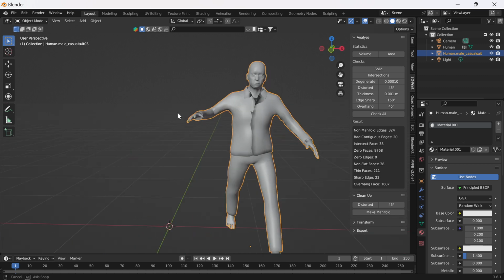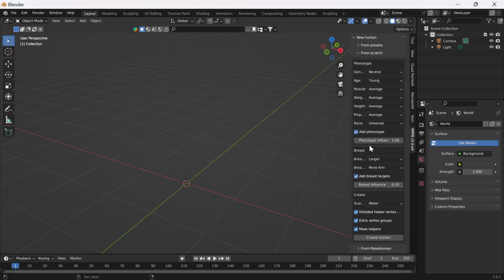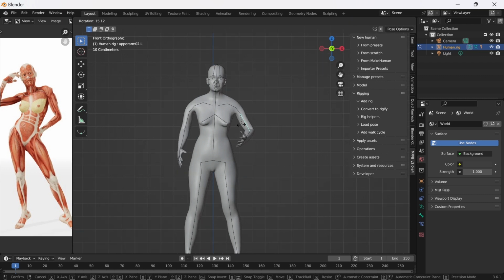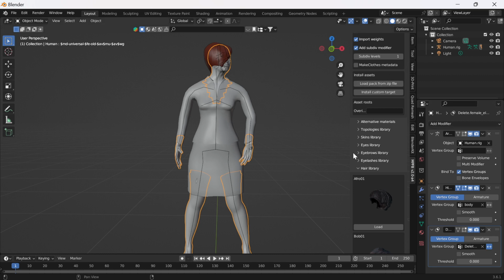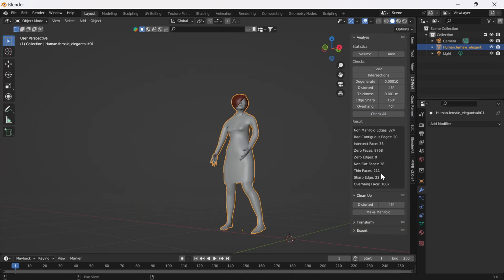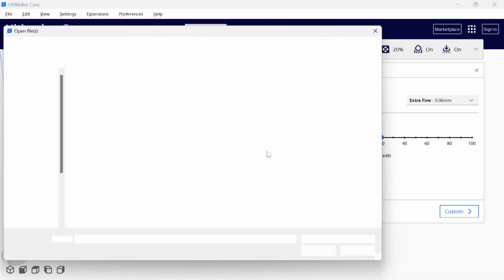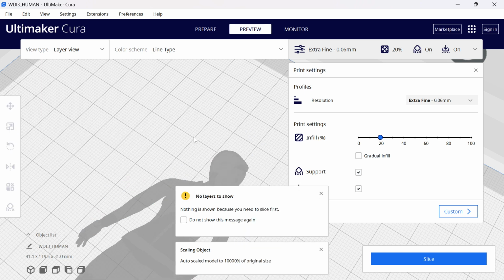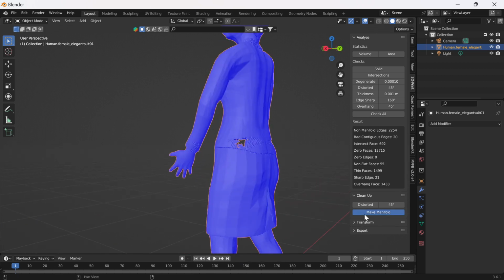Make Quick 3D Model Human 3D Prints Using Blender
Looking at MPFB2 is a free and open source human character generator that originates from MakeHuman to test out to see how it will export 3D human characters to setup as 3D prints for architectural or art models.

Useful setup video here -